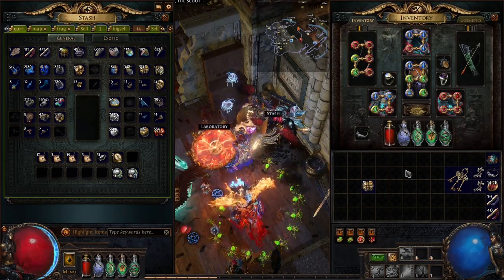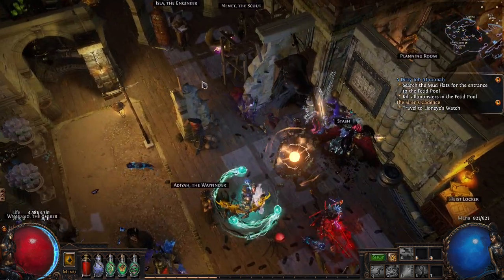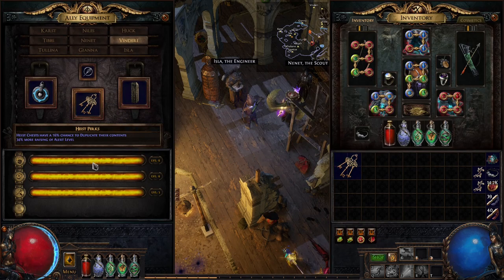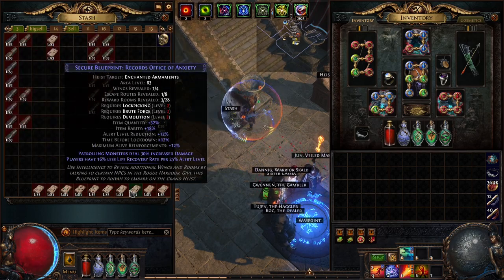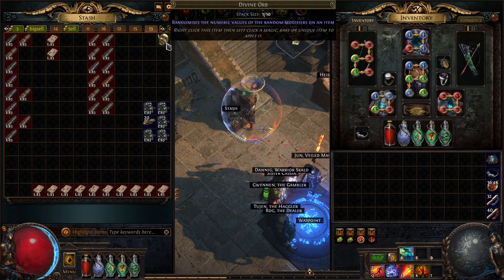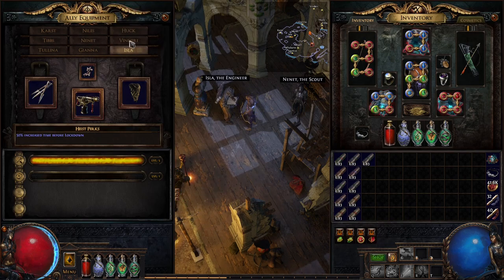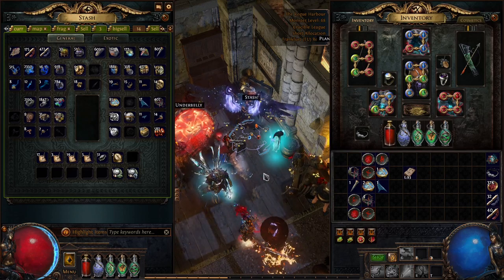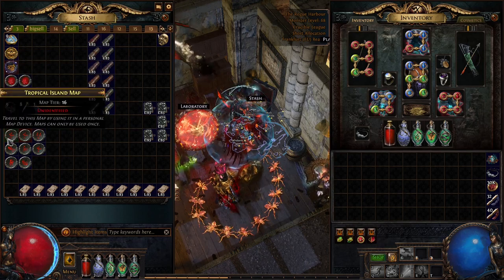FARMING AWAKENED SEXTANTS MINMAXED | HEIST | POE | PATH OF EXILE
In this Video we do some Minmaxing in our Atlastree and the Gear for our Rogues to get the maximum out of the Mapchests.